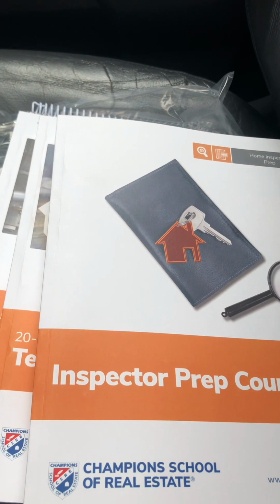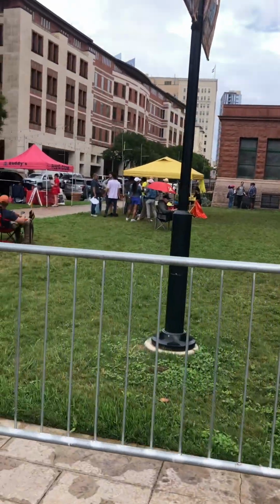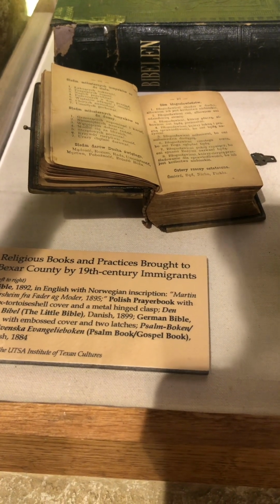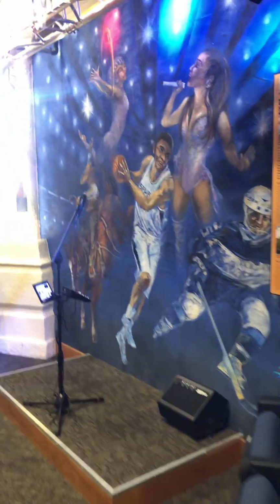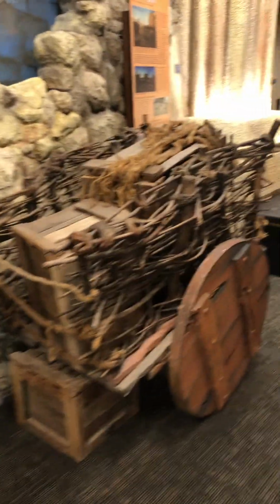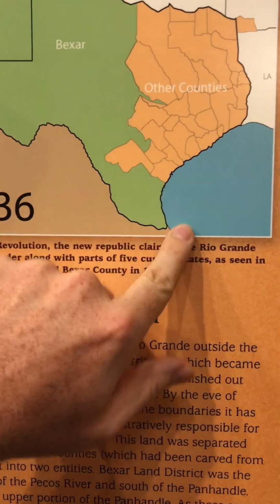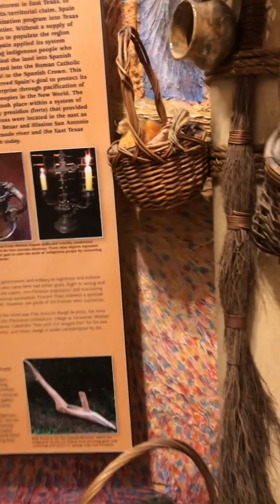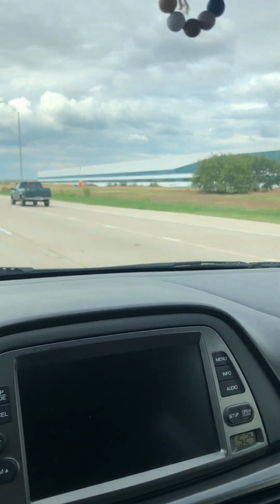Day In The Life I Going To Auction I Bexar County Museum Tour I HD 1080p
In this video, I show you an auction at the San Antonio (Bexar County) Courthouse.  I also show you inside the courthouse museum.  Last time I was there I visited the Alamo.

Here is the address for the free museum at Bexar County Courthouse Heritage Center (San Antonio, TX) 100 Dolorosa St Suite 110, San Antonio, TX 78205
The courthouse foreclosure sale is at 100 Dolorosa St Suite 110, San Antonio, TX on the first Tuesday of every month.

I also attend Champions School of Real Estate Austin Campus